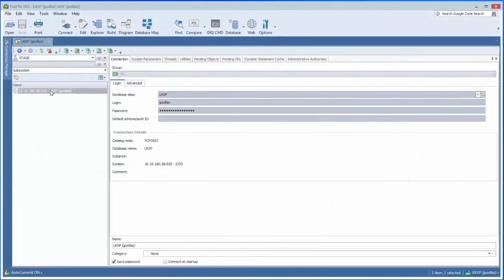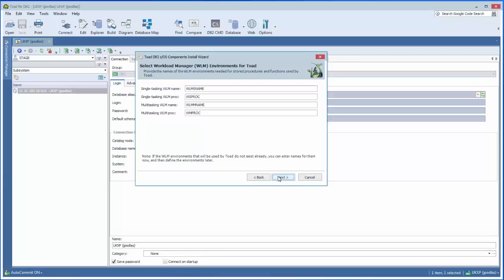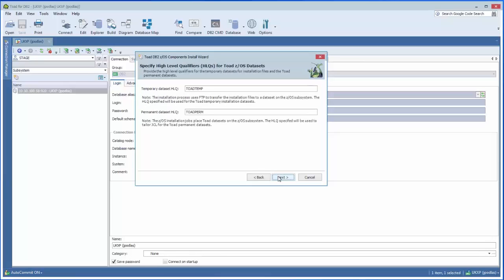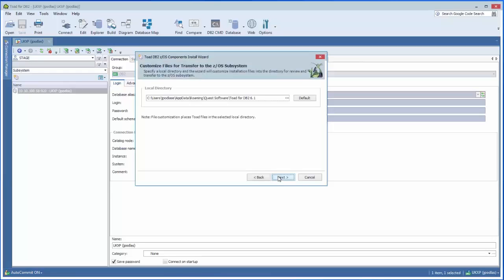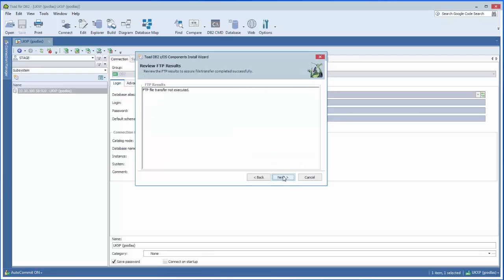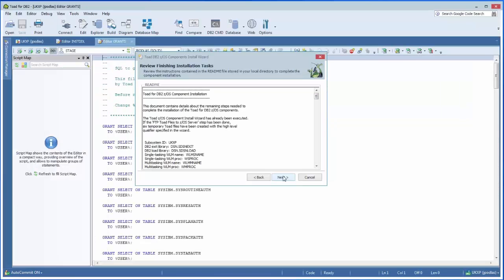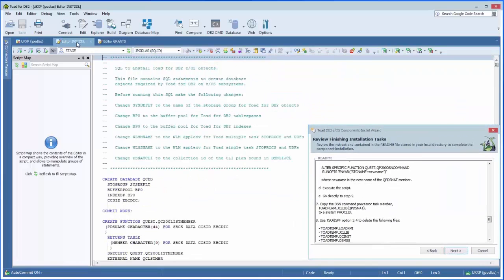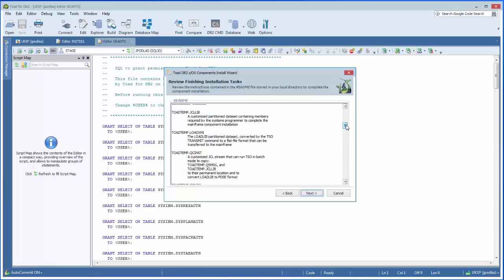Overview of key DBA features in Toad for DB2 zOS Part XIII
This video on DB2 z/OS comparison installation is part thirteen of an overview of key DBA features in Toad for DB2 z/OS.